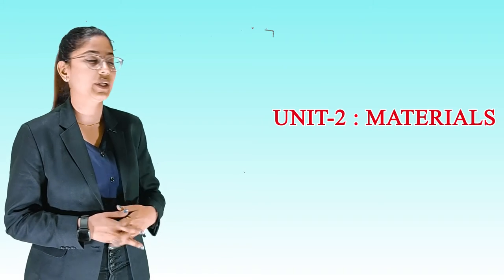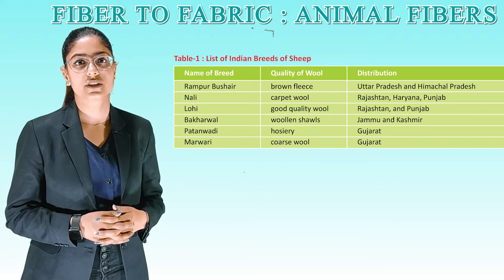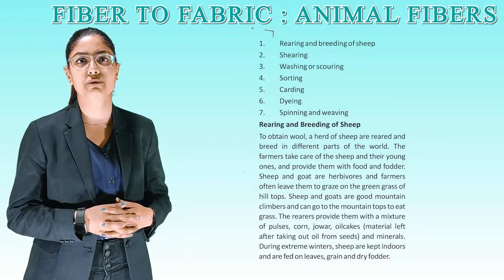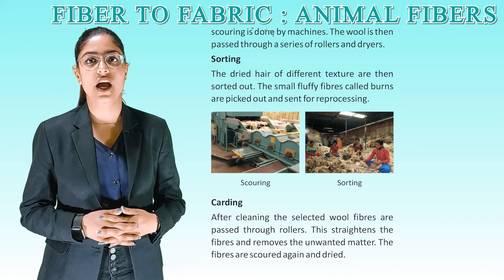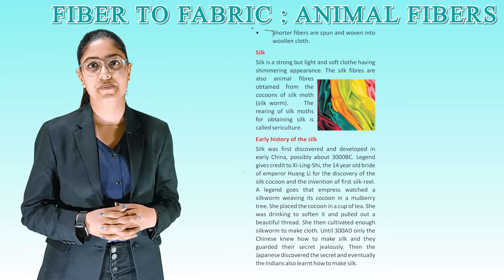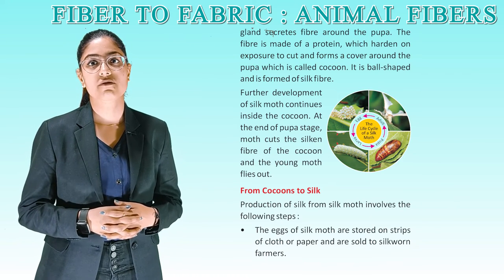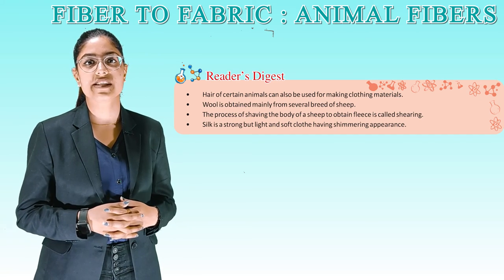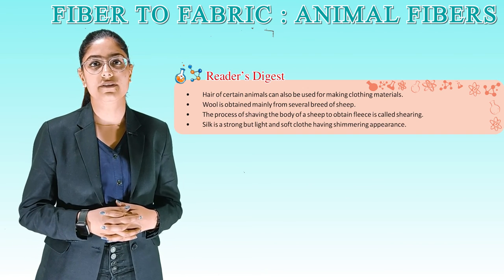Fibre to Fabric : Animal Fibres II CH-3 OF CLASS 7 II ESSENTIAL SCIENCE IRISH